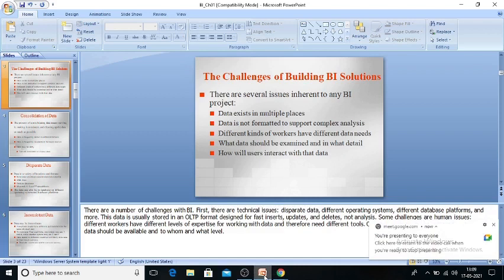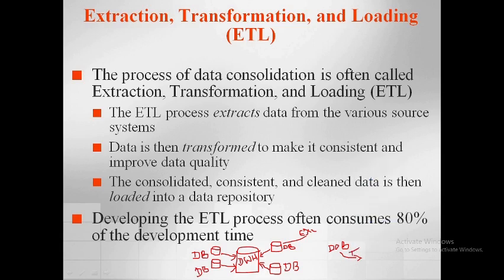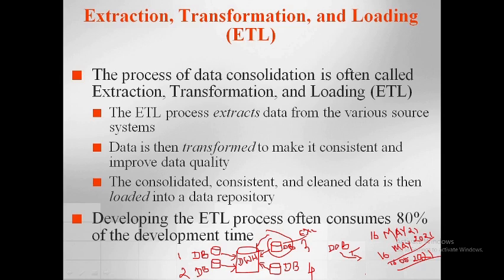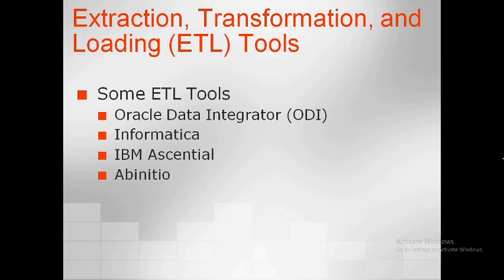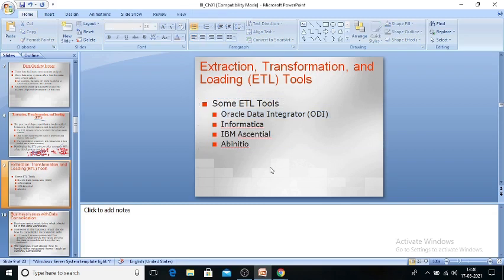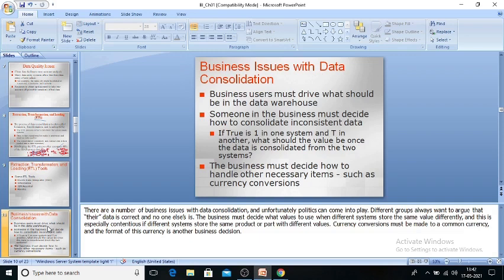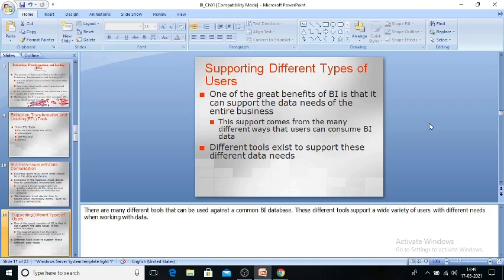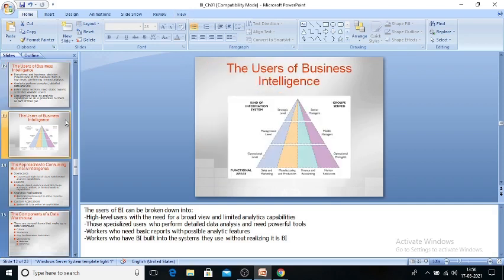4 Intro to ETL